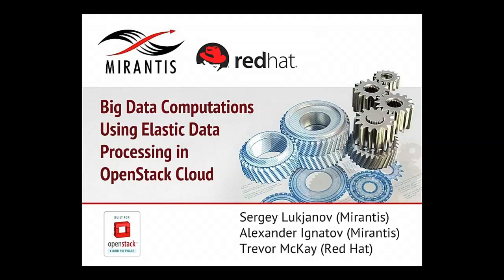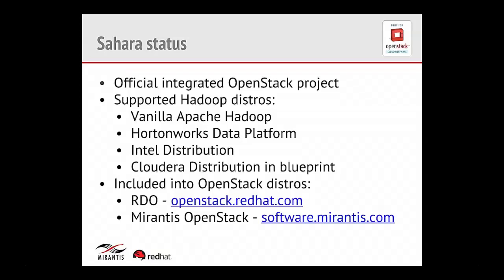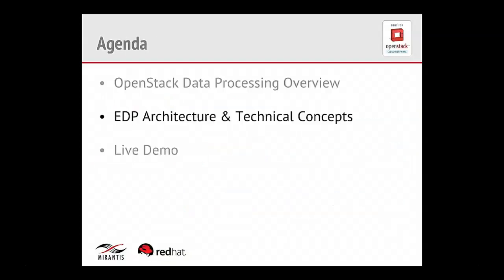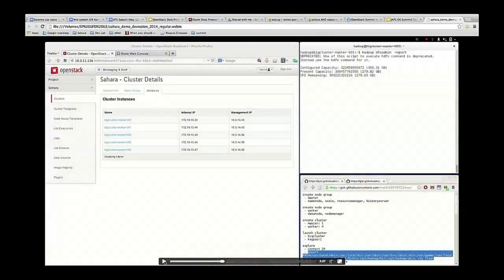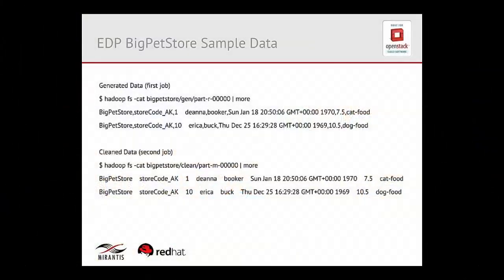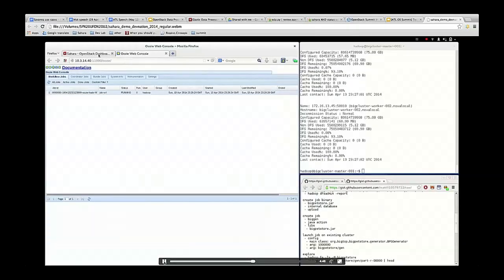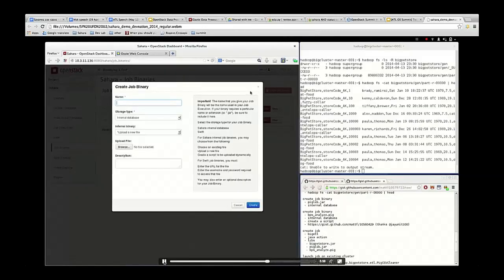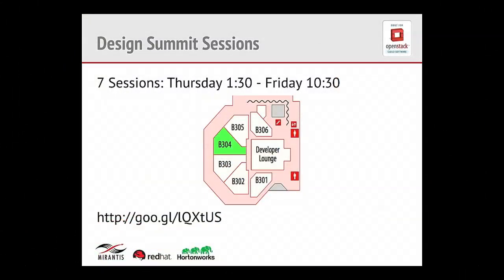Technical Deep Dive: Big Data Computations Using Elastic Data Processing in OpenStack Cloud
Technical Deep Dive: Big Data Computations Using Elastic Data Processing in OpenStack Cloud features Red Hat's Trevor McKay and Alexander Ignatov and Sergey Lukjanov of Mirantis.

The Sahara project (ex. Savanna), integrated project in Juno under the OpenStack Data Processing program, provides users an ability to provision and manage Hadoop clusters on OpenStack, and has seen a great deal of progress, development, and changes during the Icehouse development cycle. The focus of the project is on two primary use cases: on-demand cluster provisioning and on-demand Hadoop tasks execution (Elastic Data Processing).

This presentation takes an in-depth look at Savanna's EDP facilities. Since Savanna's initial release, this key feature has been hardened and expanded to support streaming MapReduce and Java workflows, operation over private Neutron networks and execution on transient clusters. We'll start with a description of EDP's general concepts and a definition of terms, then its current status in Savanna, supported Data Sources, Job Types, data locality and the roadmap for the Juno release cycle.

Lastly, we'll show a live demo of EDP to bring all of these concepts together. The demo will cover job and data source definition, job execution and collection of job results.